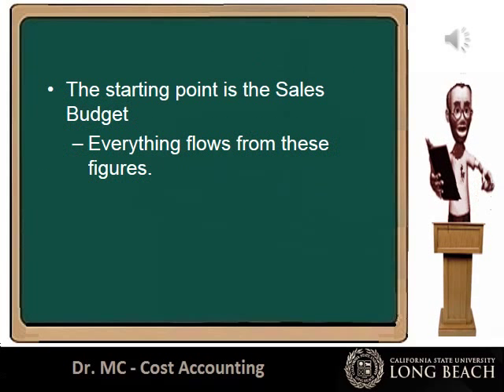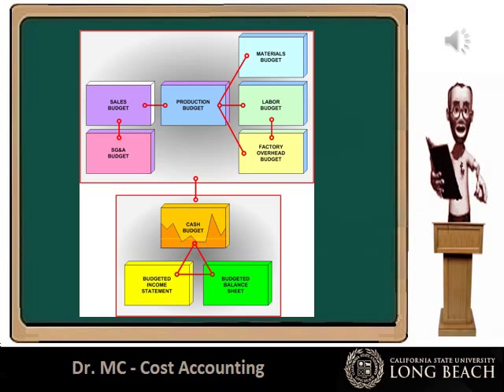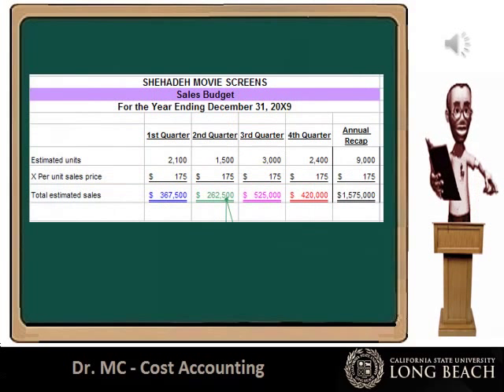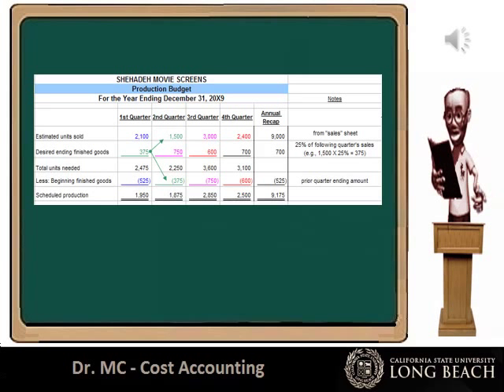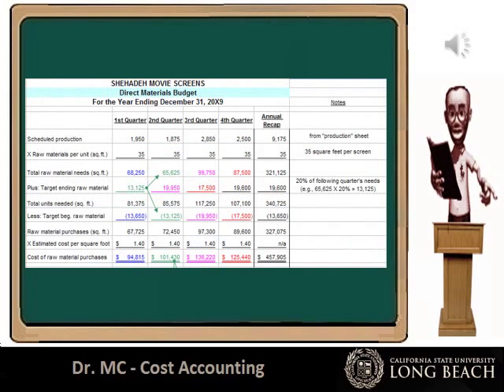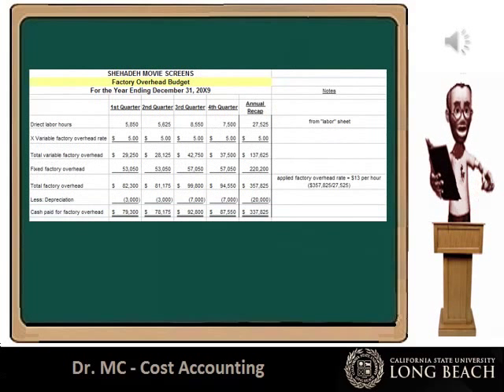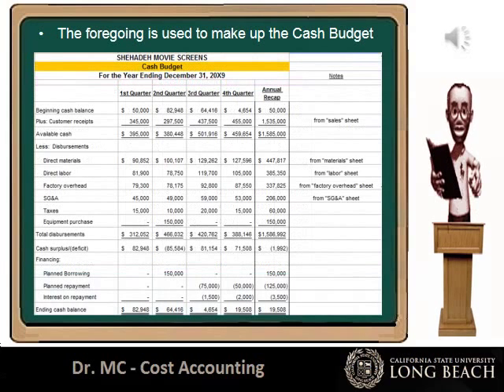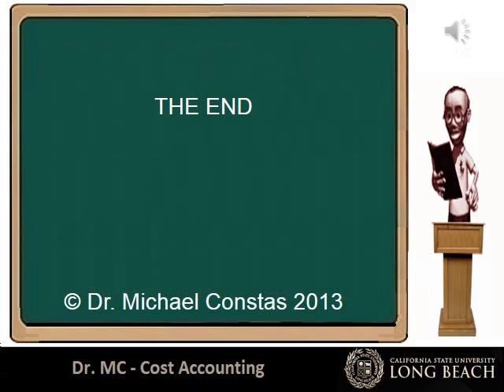08 08 budgets